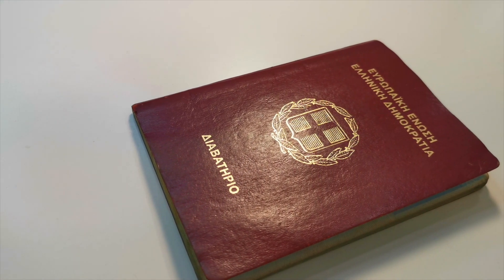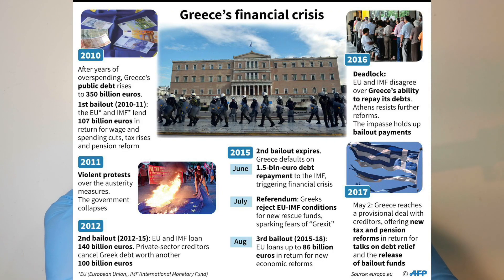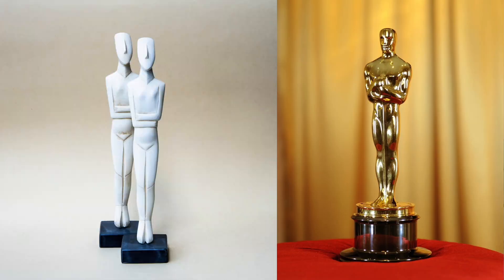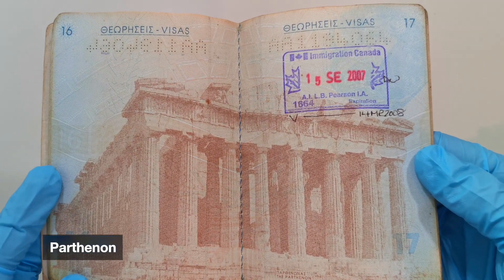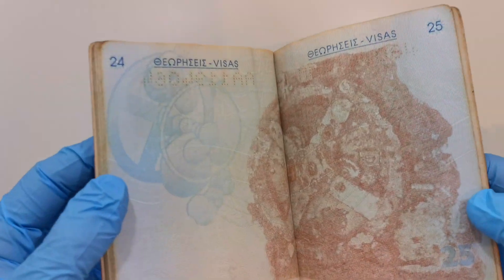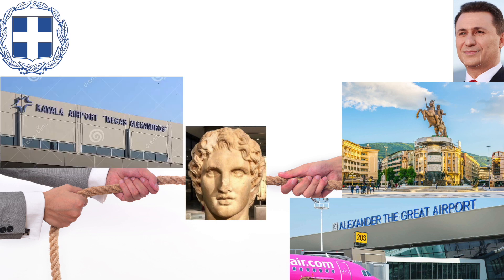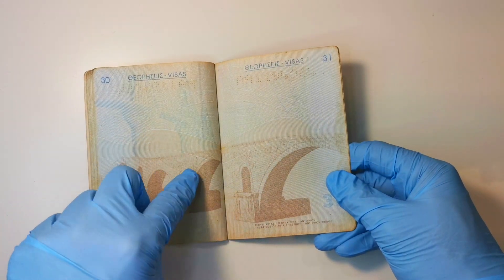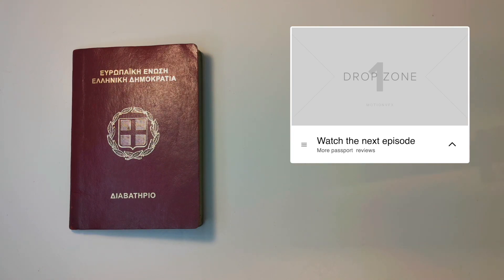🇬🇷 What I Found in the GREEK Passport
Become a Planeteer & Get access to perks:
(or simply click "JOIN" button ↗️ )

I found a Greek passport and I was just browsing through it and I came across this page. I thought it would be funny to show you!

0:00 Cover
0:46 First Page
2:12 Symbols and Hidden Messages
4:14 Vagina
4:32 Alexander the Great Controversy
6:37 More Symbols and Hidden Messages
7:04 Conscription Law
7:45 Conclusion

Credit: May contain stock footage provided by Videvo, downloaded May contain background photo May contain icons made by Pixel perfect